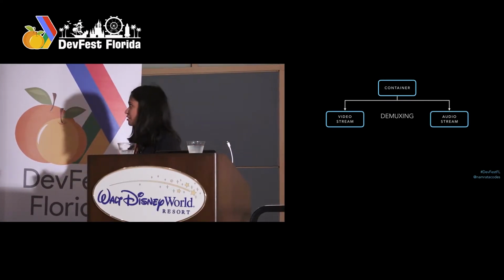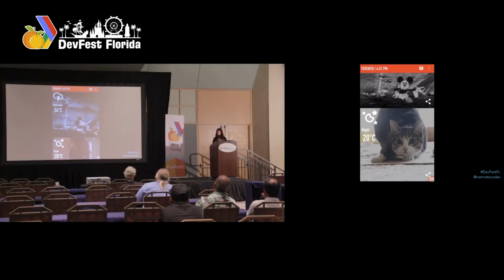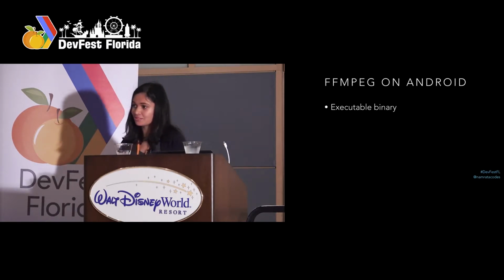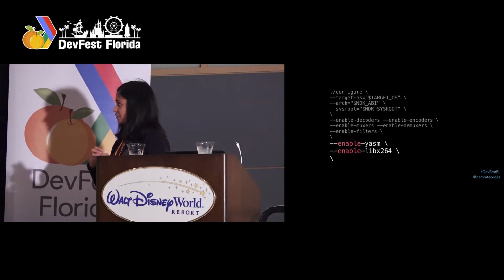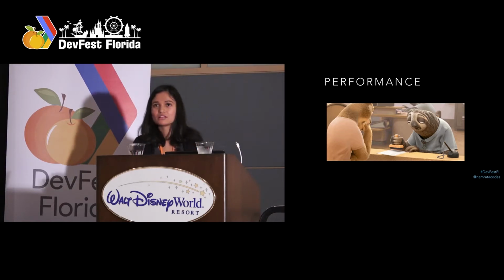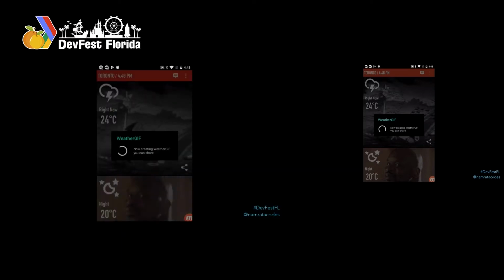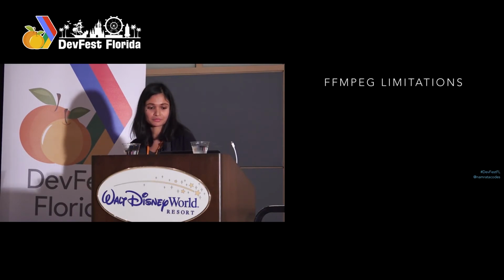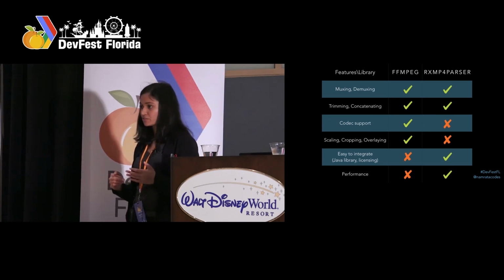DevFest Florida - Video processing on Android - Namrata Bandekar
An increasing number of social media apps such as Instagram, Snapchat and Messenger are using video features. With modern Android devices having enough processing power to run video processing algorithms locally, there's no need to send videos through expensive internet bandwidth to be processed on the backend. Overlays, transcoding and cropping are just a few of the challenges you face when working with video on-device. In this talk I will go through my experience experimenting with built-in as well as third party libraries for video manipulation on Android. We will look at the benefits of two leading media processing libraries, and how you can leverage them to enhance Android's native MediaCodec API to accomplish these tasks. You will walk away with a head start on how to tackle the most common challenges with videos on Android.